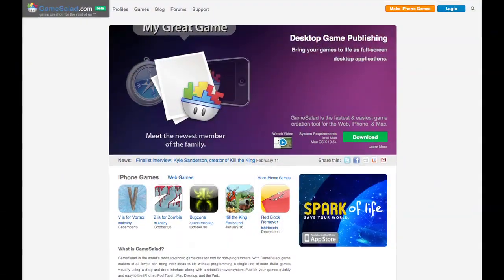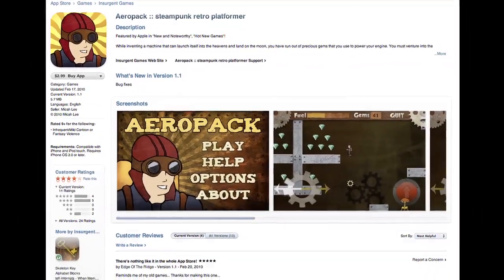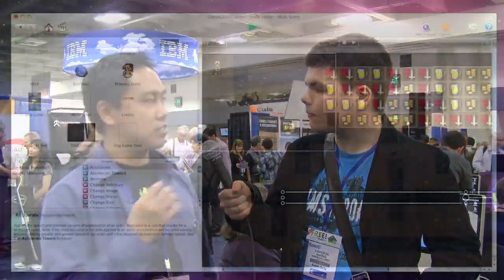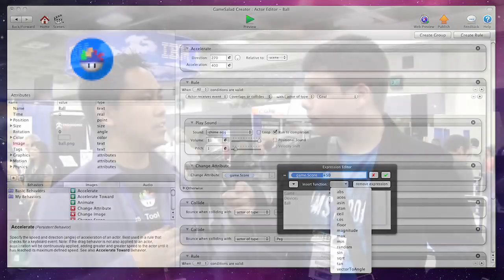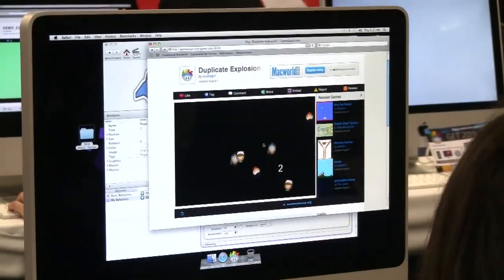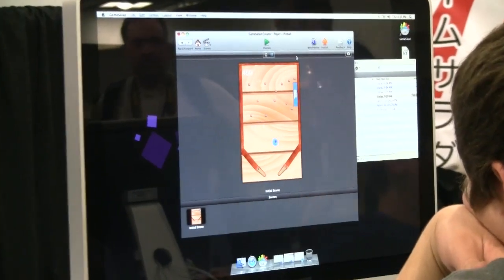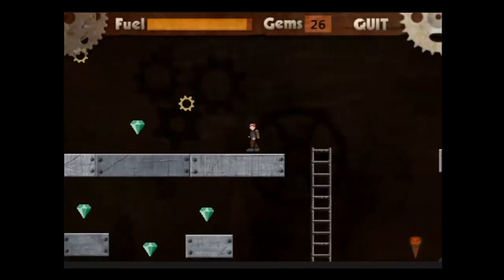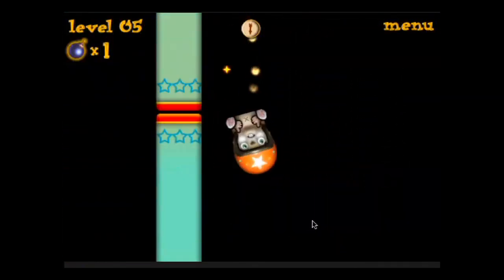Game On #3: GameSalad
Cameron interviews the CEO of GameSalad.com, whose application makes it easy for anyone to create games for the web, desktop or iPhone.